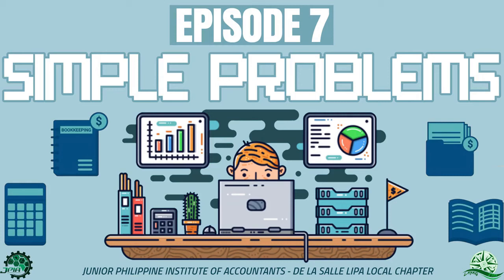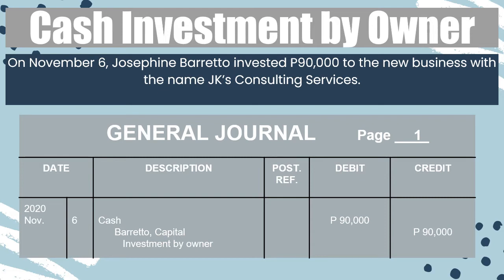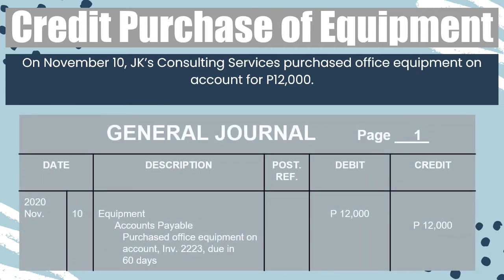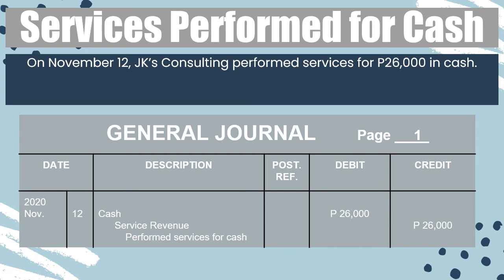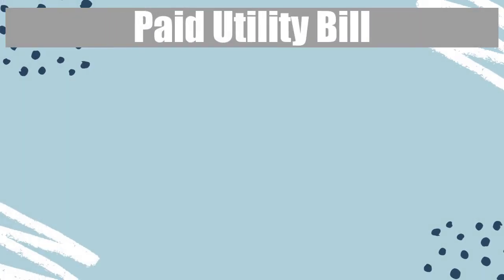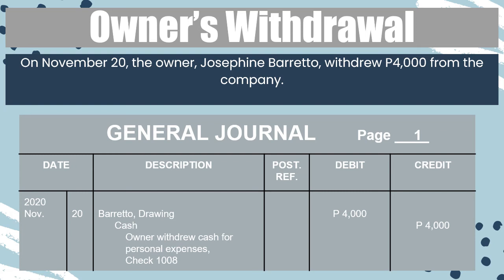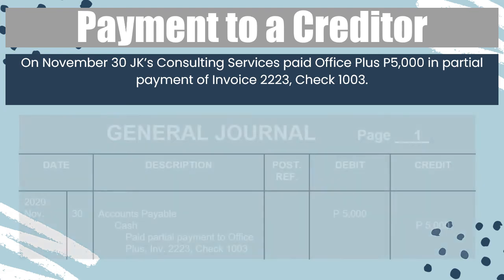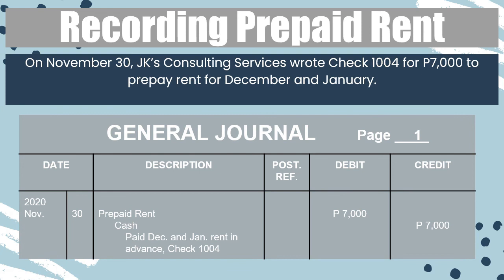Bookkeeping Tutorial 7: SIMPLE PROBLEMS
Enjoy learning, aspiring accountants and bookkeepers! 💚